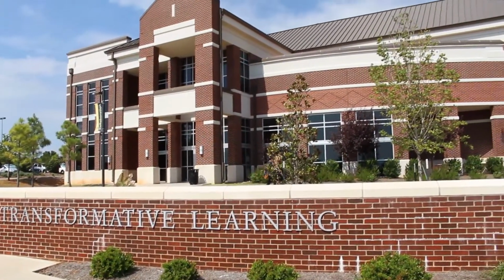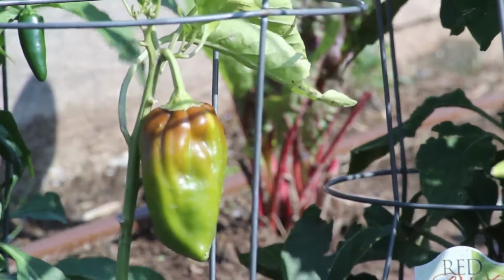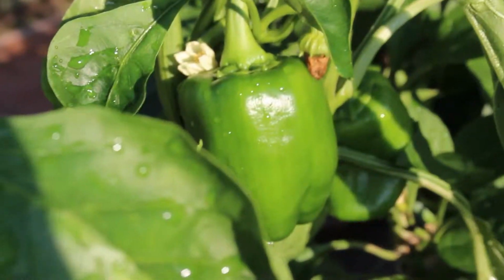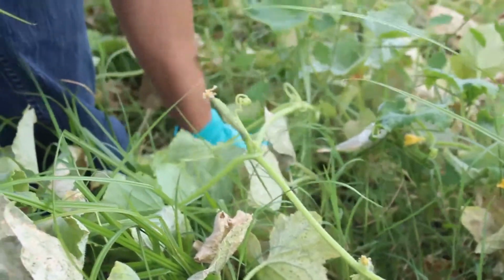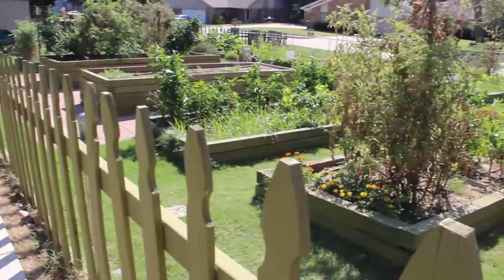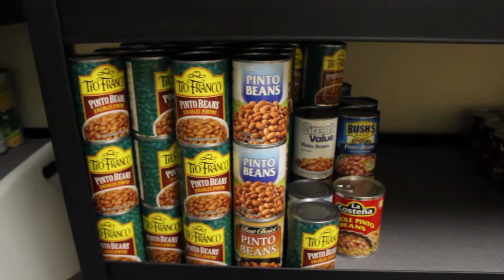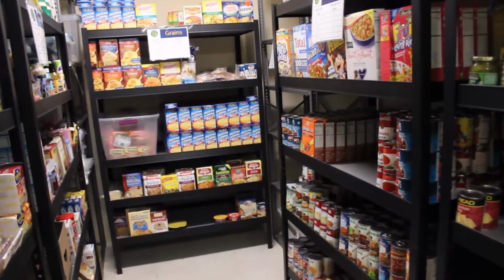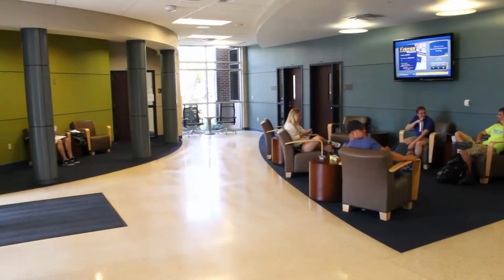UCO Transformative Learning and VSLC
Produced By Toney Antonelli
Interview with Jeff King, Ed. D. Executive Director CETTL and Eric Hemphill, VSLC